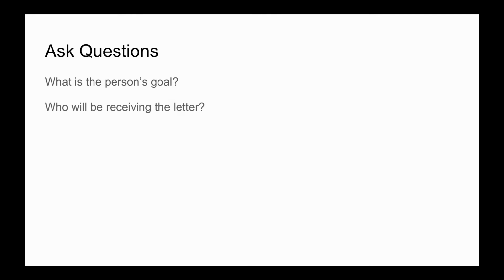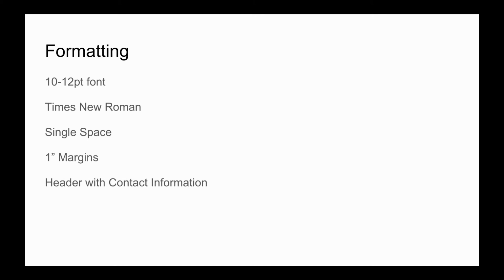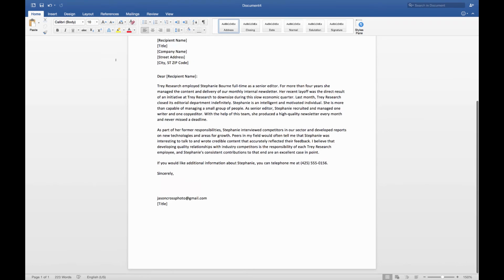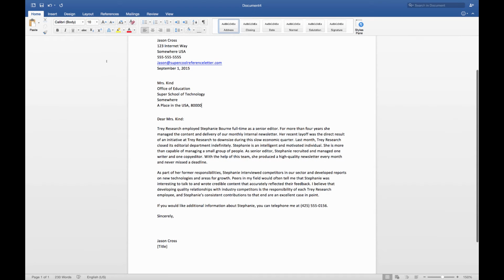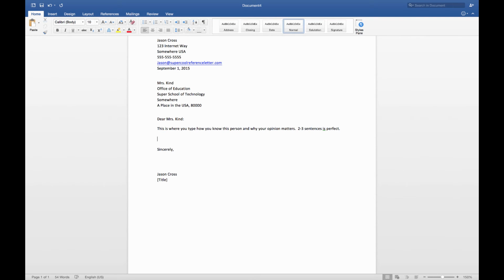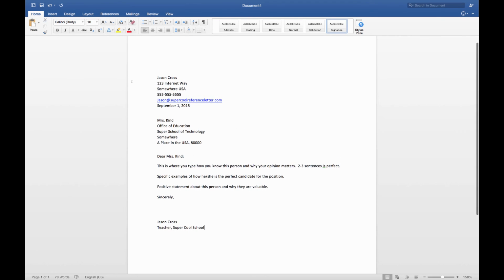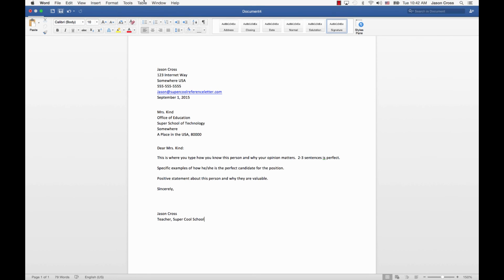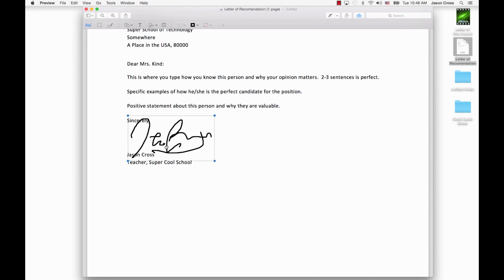How to Write a Letter of Recommendation, Microsoft Office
This video gives some pointers and tips on the best way to write a letter of recommendation.  It covers the key steps involved and utilizes Microsoft Word to create the letter and Apple Preview to sign it digitally.